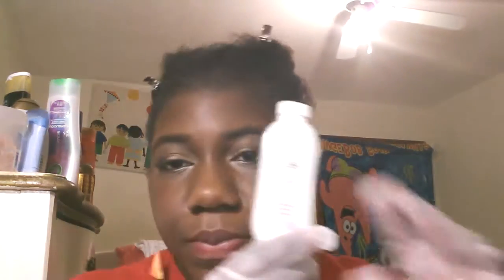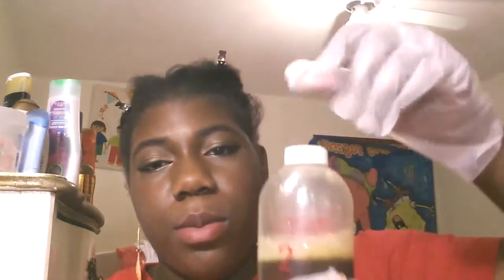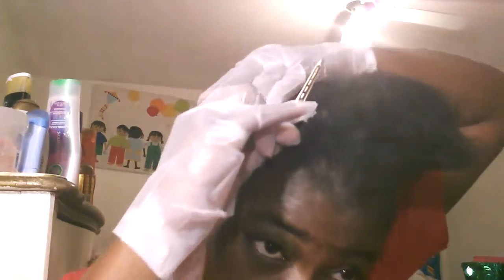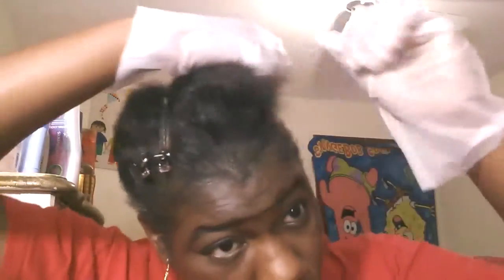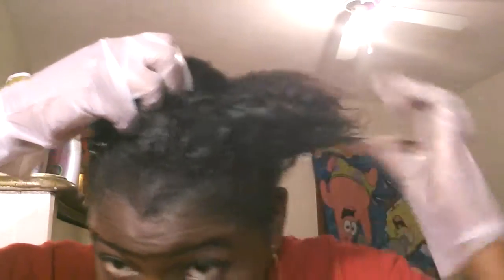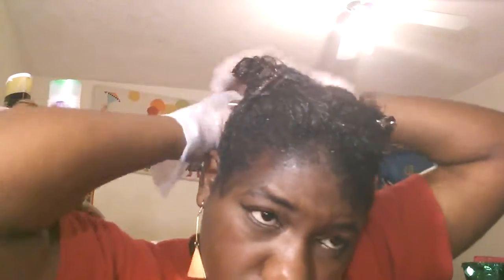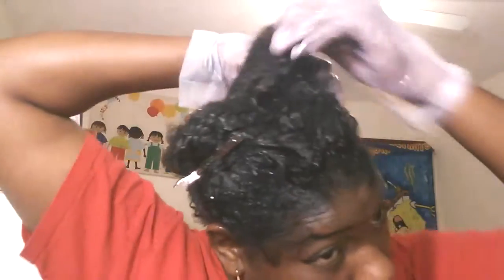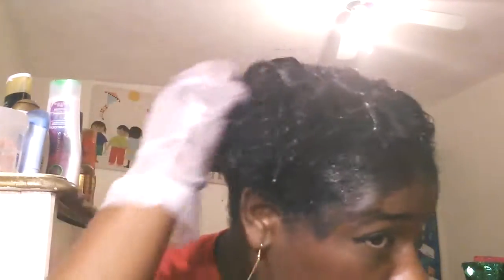*Dying My Natural Hair*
Hey Love Bears,

I dyed my hair using Nice n Easy Color Blend Foam in Blue Black.
I apologize for the random sound during the video..I have no idea what it is.